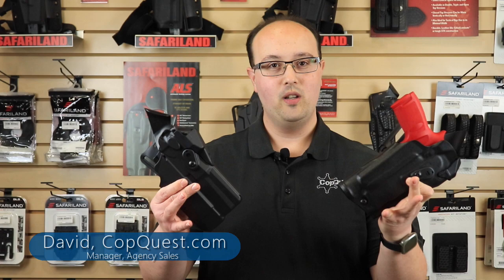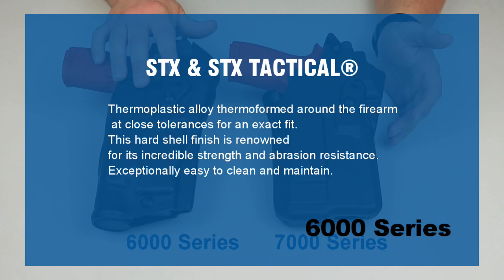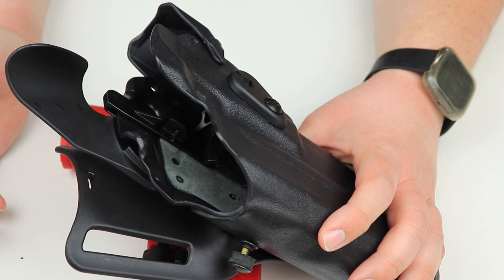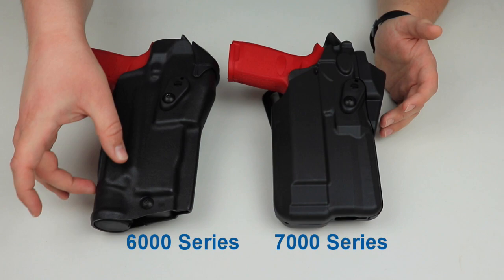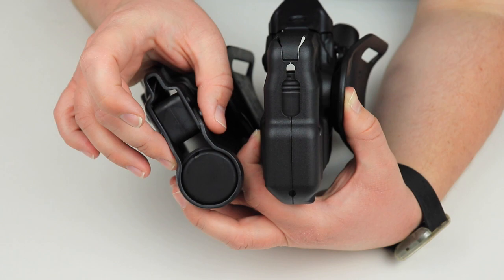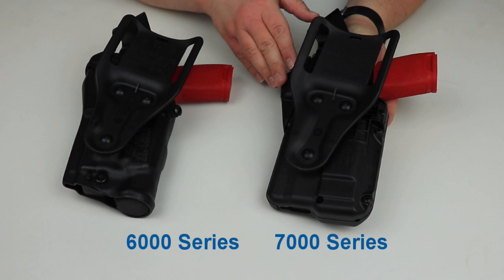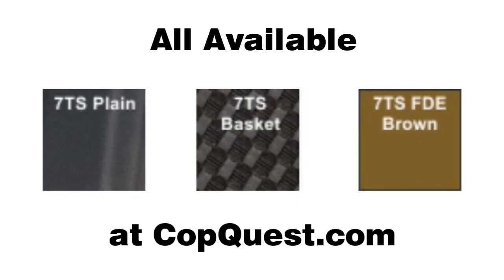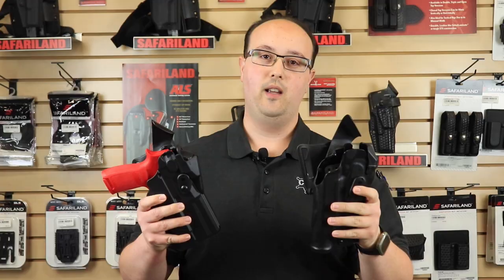Safariland 6000 vs Safariland 7000 Holster Series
Have you ever wondered the difference between the two series of Safariland holsters? What's the difference between a Safariland 6360 holster and a Safariland 7360 holster? What about a Safariland 6390 holster and a Safariland 7390 holster?

In this video, we'll discuss the main similiarilites and differences between the Safariland 6000 holster series and the Safariland 7000 holster series.

Want to save money? Purchase your next Safariland holster through CopQuest.com, a trusted top-tier Safariland dealer for over a decade!